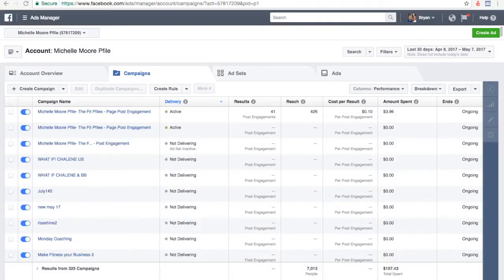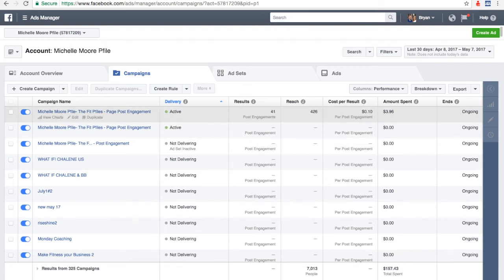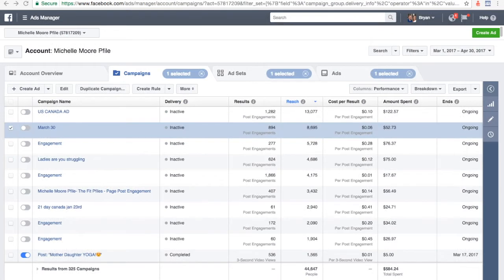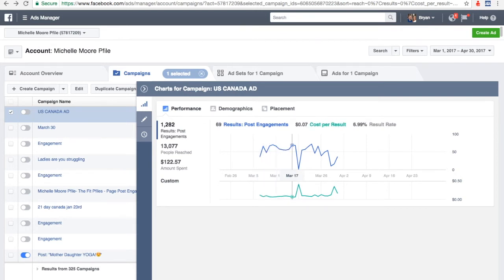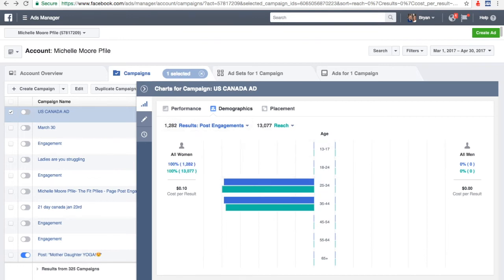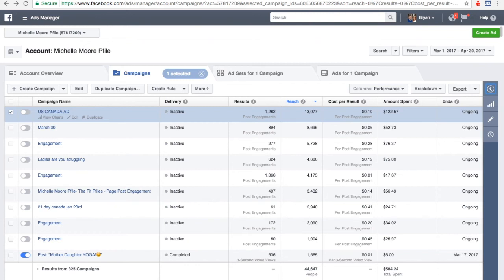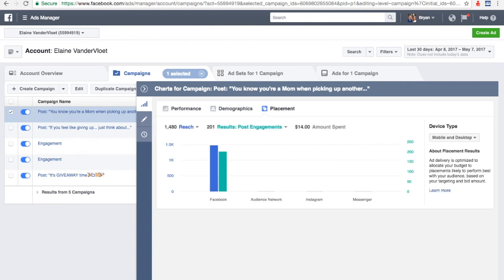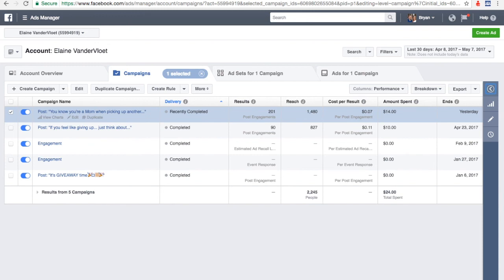How do I Know My Ads are Doing Well ?